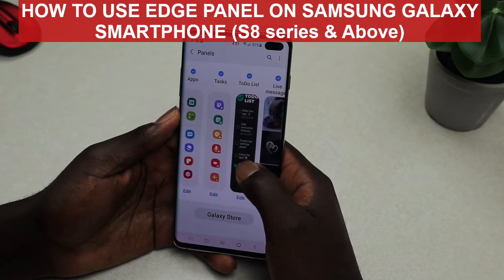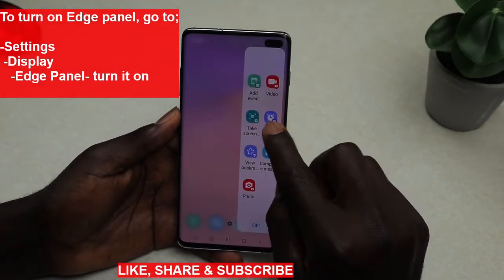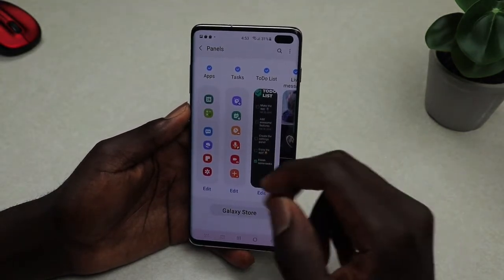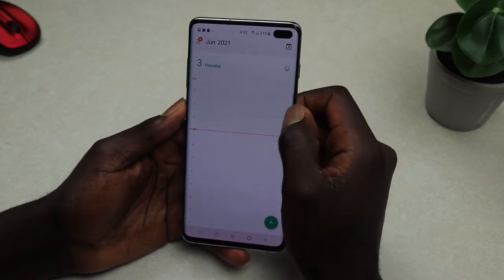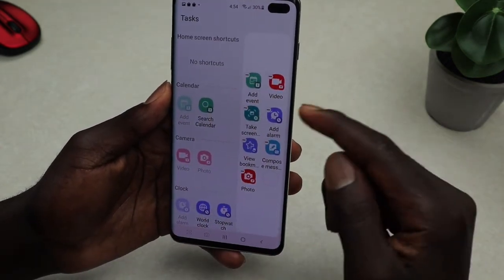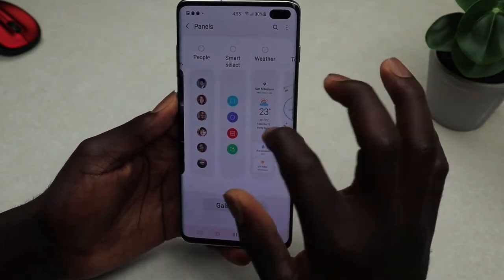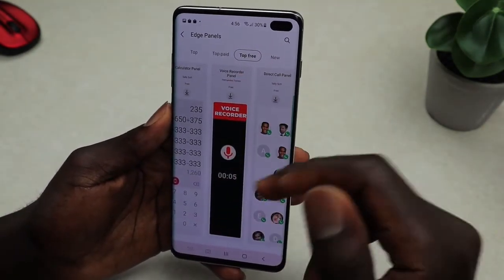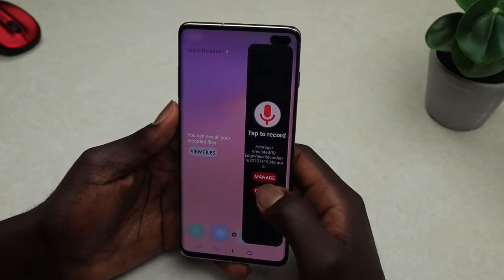Edge Panel For Samsung Galaxy Smartphone - How To Use & Customize Your Edge Panel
Hello guys, in this video, I will show how you can make use of your edge panel to quickly perform tasks within a short period of time. I also go a head and show you, how to customize it to your specifics, so make sure to watch till the end so that you can maximize the full potential of your Samsung Galaxy Smartphone.

5)BEST Free Music App For Android | esound | Offline Music - 2021

Let me know if you have any questions in the comments sections below.